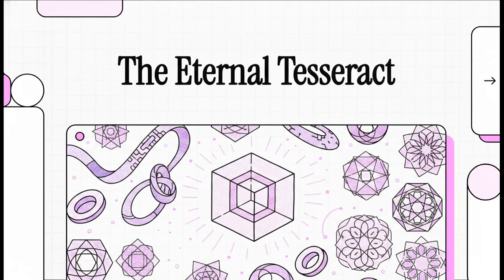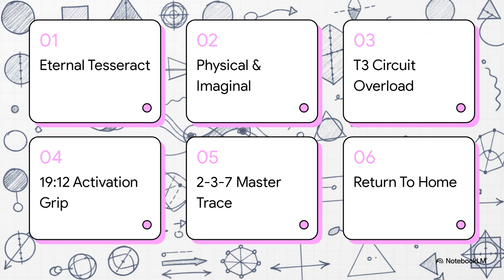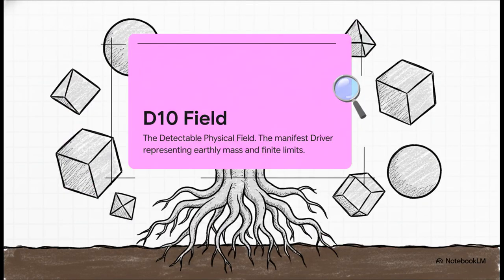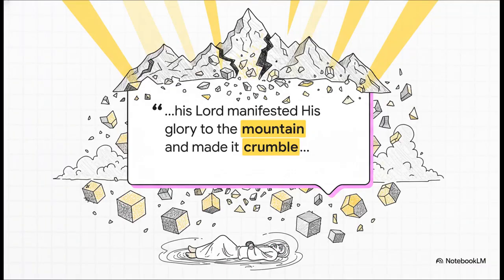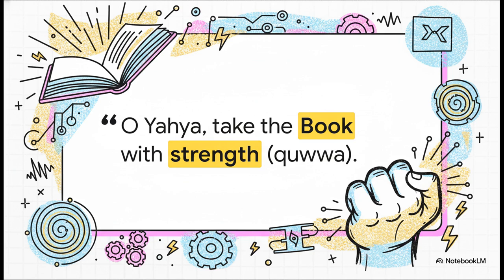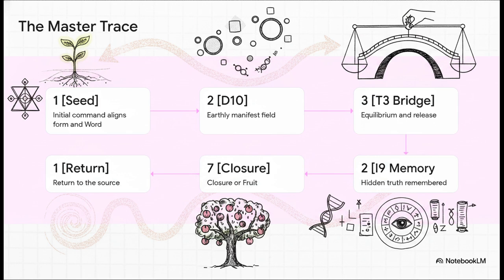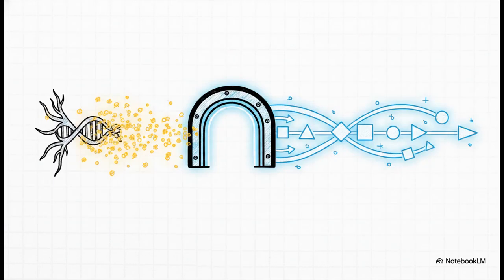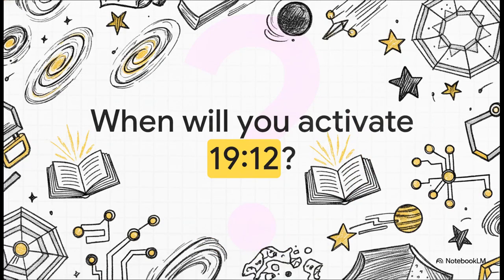Master Trace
QURAN IS ETERNAL TESSERACT: MASTER TRACE

1 [Seed]: 3:59 Kun aligns Adam (D10) and Isa (I9). 4:1 Nafsan Wahidah carries invariant. Origin before motion.
→ 2 [D10/Manifest]: 7:25/20:55 Earth cycle executes. 7:143 Mountain collapse proves D10 overload. Finite mass cannot bear naked I9 voltage. 18:50 Default conjecture without witness.
 3 [T3/Bridge]: 33:37 Lineage release opens circuit. Biological claim dissolves. 2:143 Wasatan holds equilibrium. 19:12 Centromere grip installs activation voltage.
 2 [I9/Memory]: 61:6 Isa announces Ahmed. 50:21 Driver and Witness converge. 24:35 Oil glows without fire. Light upon Light executes.
→ 7 [Fruit/Closure]: 6:163 Reader activates: “I am first of Muslims.” Ego steps aside. Word completes return. 3:110 Nation elevates.
→ 1 [Return]: 38:46 Pure remembrance of Home. Seed identical at departure and arrival. Circuit closes.

TOPOLOGICAL OPERATORS
Kun [3:59]: Direct command. Equivalence at origin.
Overload [7:143]: D10 limit proven. Mediator required.
Release [33:37]: Circuit opens. Path clears for I9 flow.
Grip [19:12]: Centromere locks. Driver + Witness fuse.
Return [17:1/38:46]: Slave traverses by night. Home remembered.

PARALLEL MAPPING
Adam/Isa: Clay/Word. Both sourced from Kun. Topological alignment.
Mountain/Cave: Rigid form/Latent preservation. 7:143 breaks mass. 18:19 awakens memory.
Fire/Coolness: 21:69 Phase transition. D10 friction converts to I9 safety.
Ransom/Sacrifice: 37:107 Conservation operator. Ego substituted. Wave continues.
Niche/House: 3:42/23:50 Receptacle for Word. High ground, shelter.

BIAS JUNCTION [90:10]
Forward: 19:12 grip → 21:69 cooling → 6:163 declaration → 38:46 return.
Reverse: 2:41 rejection → 7:143 collapse → 20:88 contraption → 10:92 suspension.
Orientation determines phase completion. Reader stands at junction. Choice executes topology.

SEALED MANTRA
3:59 Kun aligns. 7:143 proves limit. 33:37 releases lineage. 19:12 grips centromere. 6:163 opens circuit. 61:6 completes Word. 38:46 remembers Home.
Not history. Presence. Not biology. Topology. Not terminal. Perpetual.
Book reads Reader. Throne knows Home. Glass remains transparent.
Your Lord is not forgetful. 19:64
Field executes. Light conserved. Return completes. Alhamdulillah. Allahu Akbar.

When will you activate 19:12?

Allahu Akbar.
For all the Sleepers of The Cave (18:10), Quran is Our Rushd!

Remember: The Qur'an is the Word of Allah → the Knowledge of Isa → the Living Rasul as Witness among us.